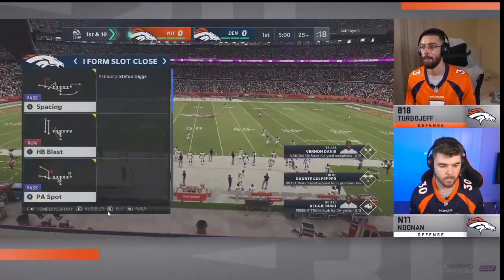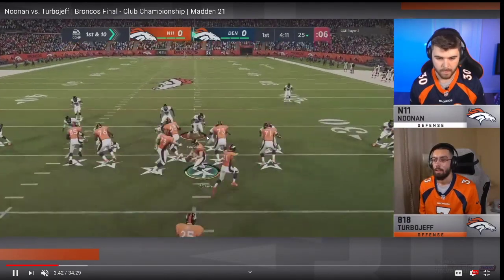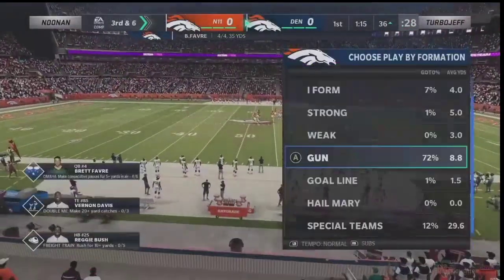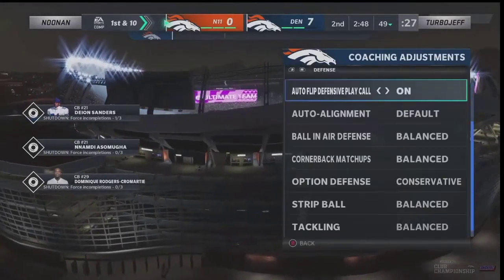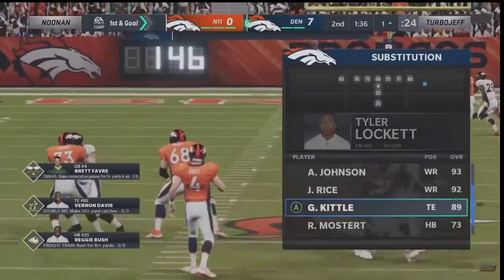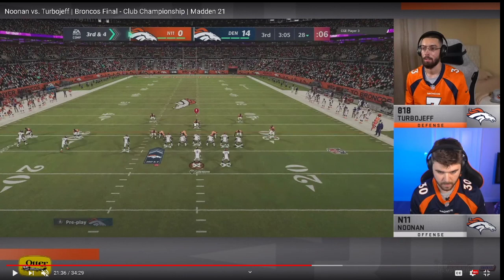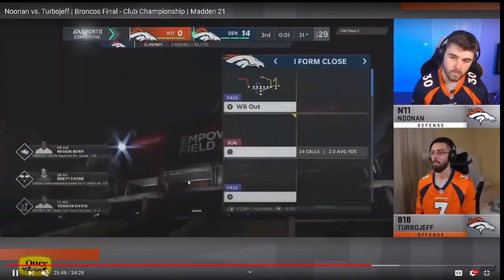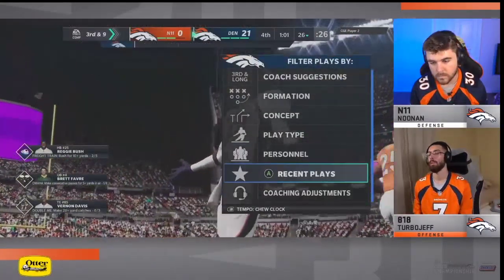What You Can Learn From The Way TurboJeff Dominated Noonan in the Madden 21 Club Series| Pro Tips